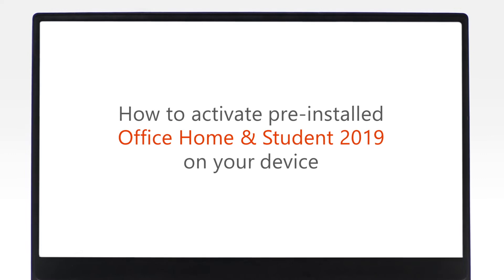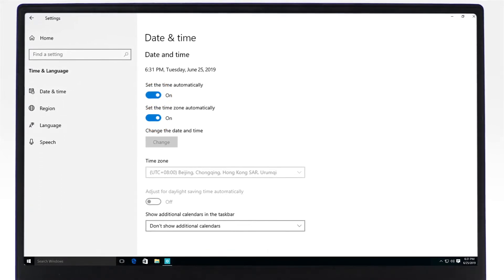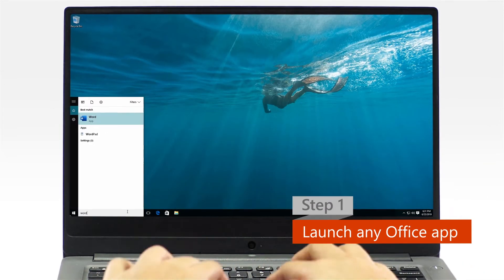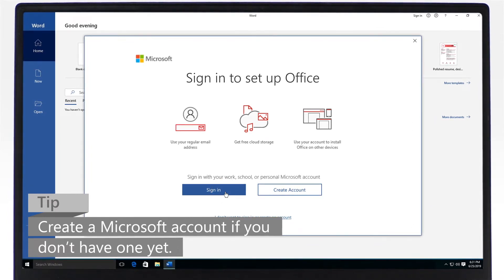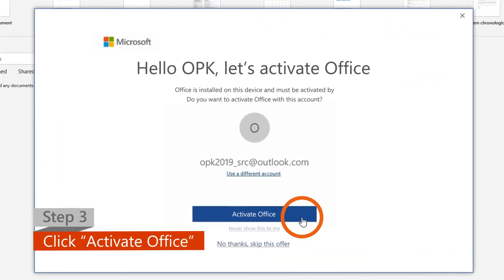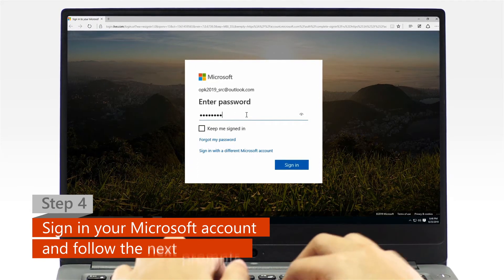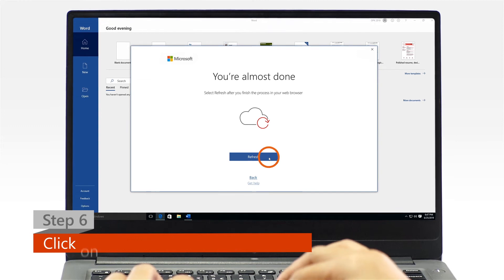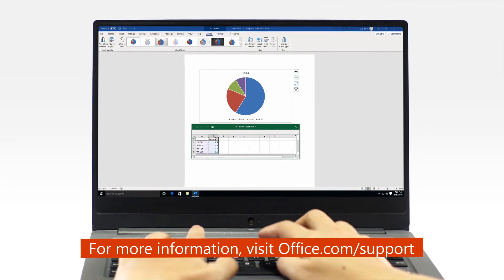Kích hoạt Office Home Student 2019 bản quyền cài sẵn trên máy tính Windows 10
Nhà sản xuất máy tính như Dell, Lenovo, HP không chỉ cài đặt sẵn Windows 10 bản quyền mà còn cả Microsoft Office bản quyền. Bản quyền Office cài sẵn có thể là Office 365 Personal 1 năm sử dụng.  Cũng có thể là bản Office Home & Student 2019 vĩnh viễn.

Video này hướng dẫn bạn các bước kích hoạt Office Home & Student 2019 bản quyền cài sẵn trên máy tính Windows 10.